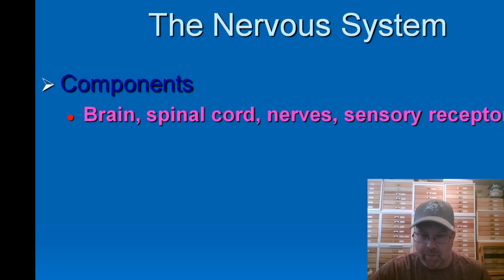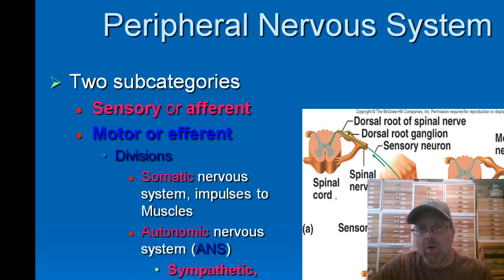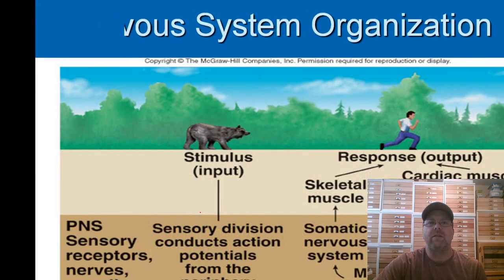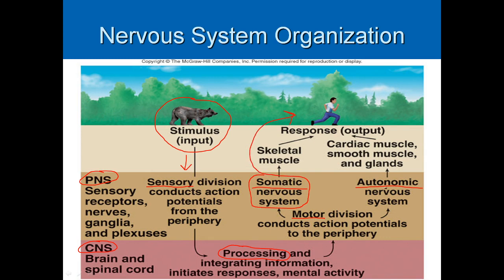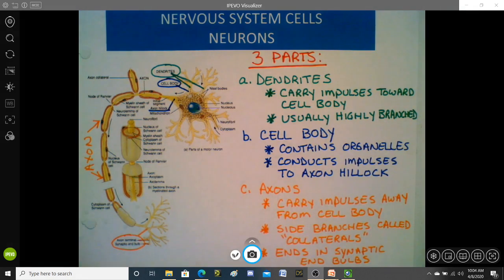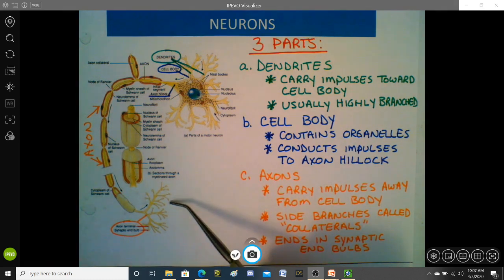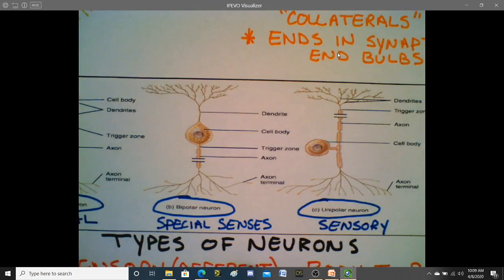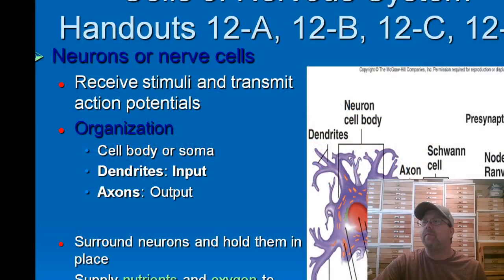Handout 12 A